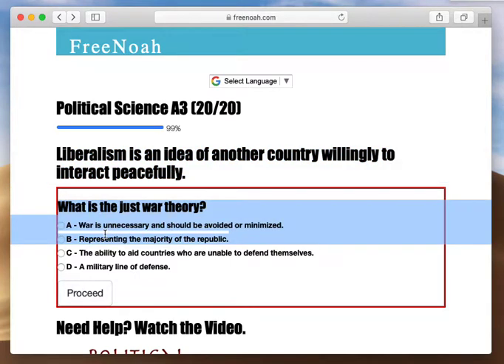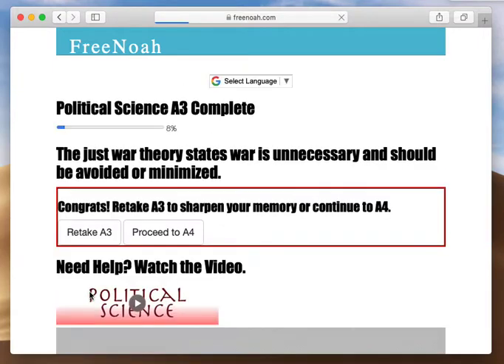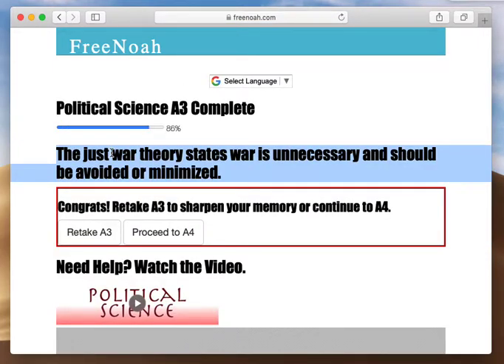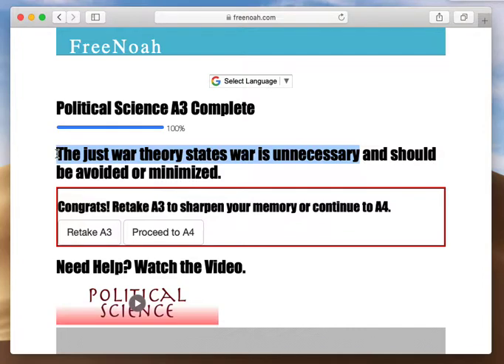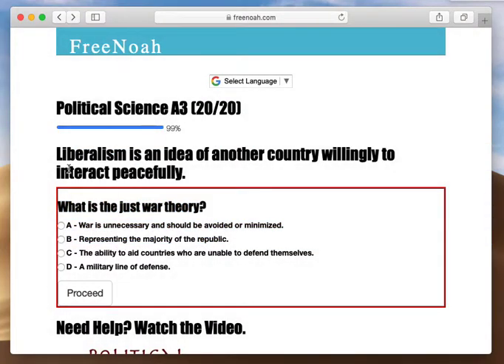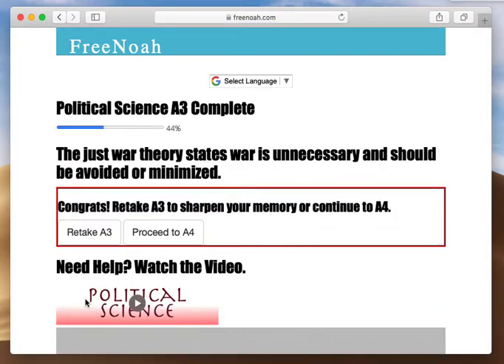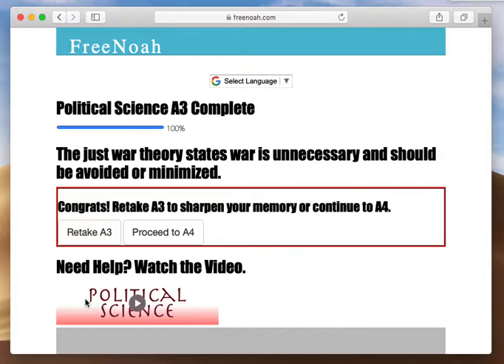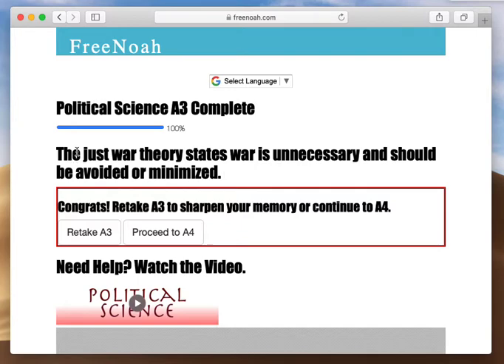Political Science A3 (20/20) Just war theory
The just war theory states war is unnecessary and should be avoided or minimized.